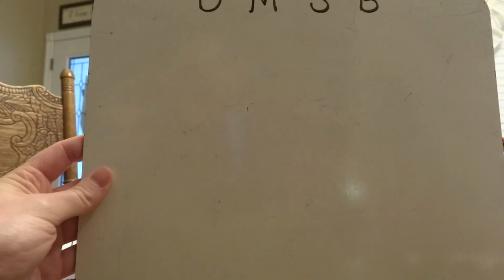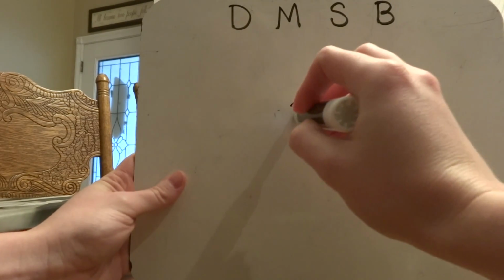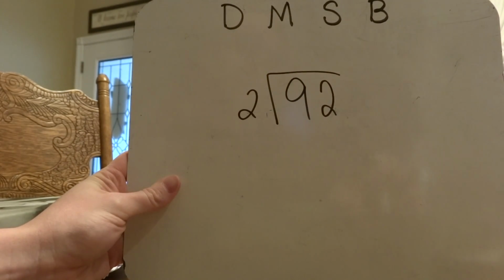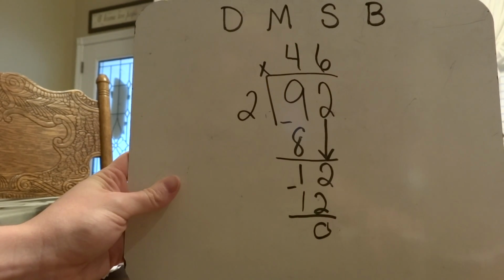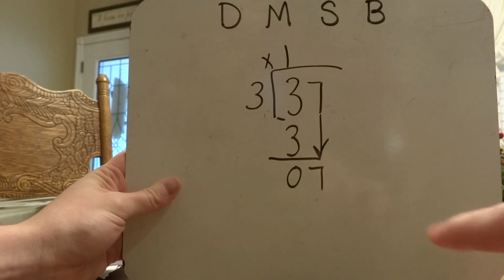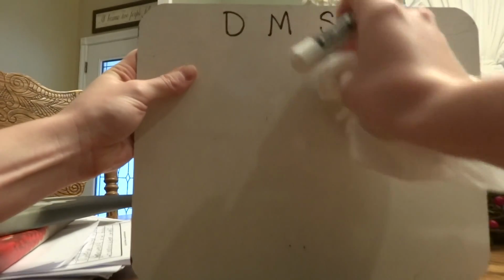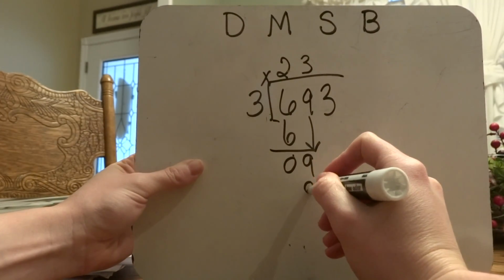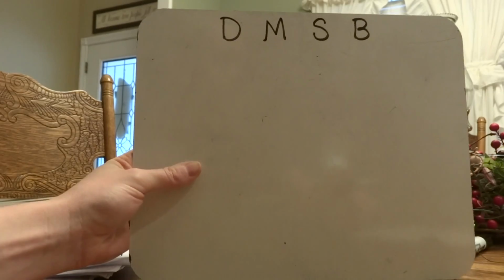Division 1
Dividing 2 Digit by 1 Digit